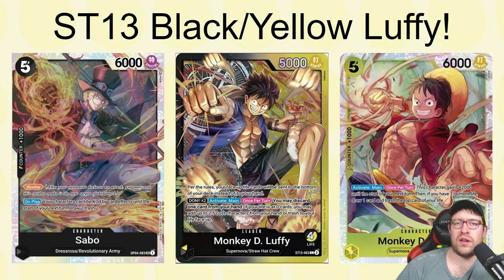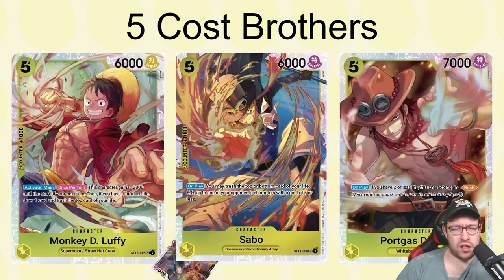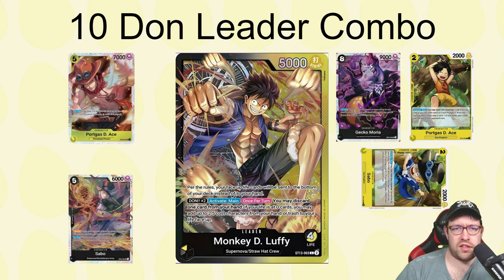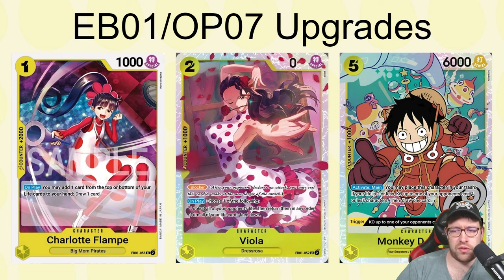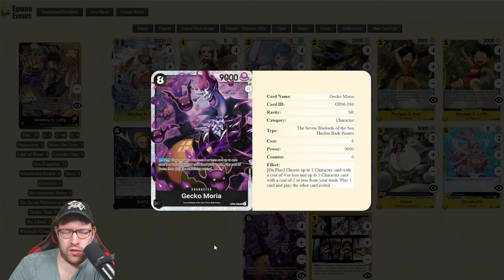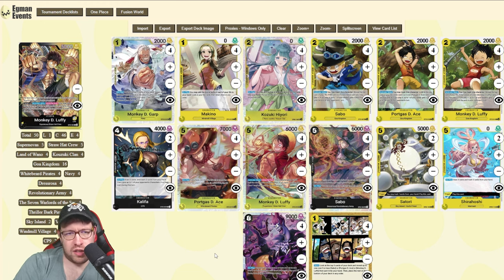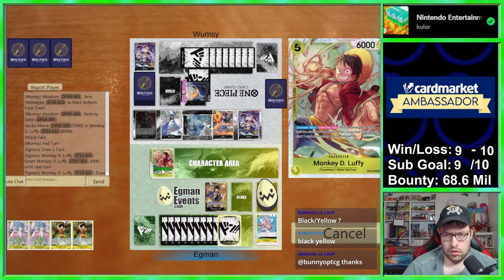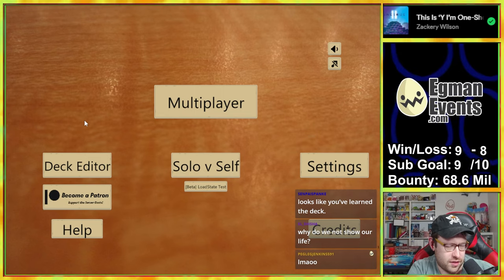One Piece Card Game: ST13 Luffy! Guide, Deck List, and Gameplay!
Chapters
00:00 Guide
10:38 Deck List
14:13 Example Game
21:07 Bonus Clip

Aandroidd: @StageZeroTCG
Espira: @espiratcg

Intro Animation by Marco ( @TCGmana  )
Intro Song by  @ZackeryWilson